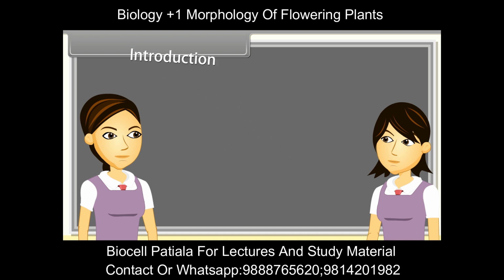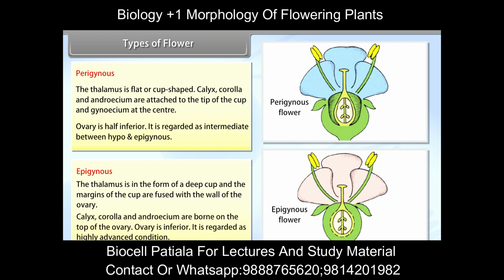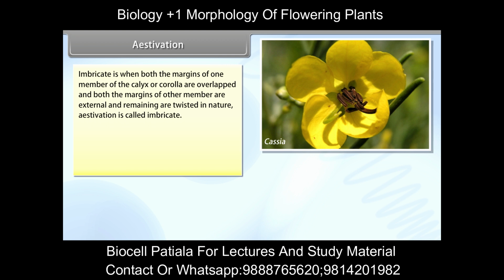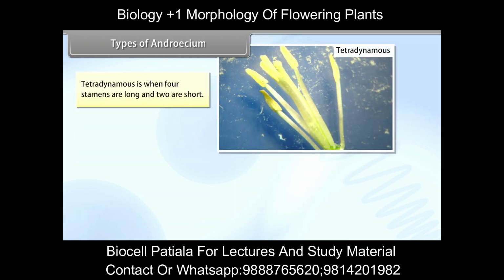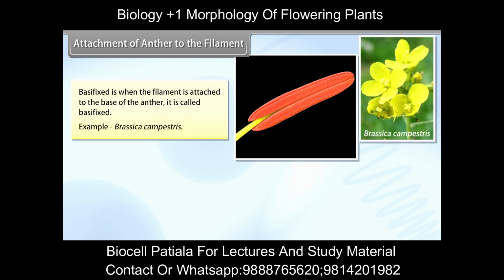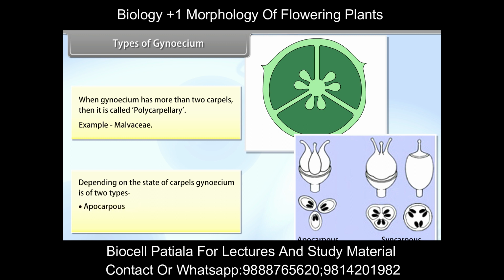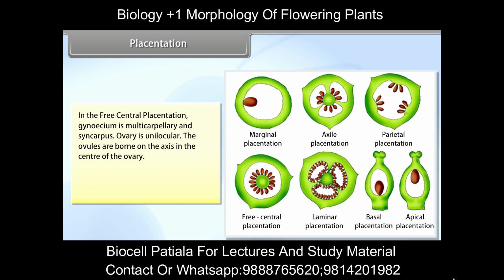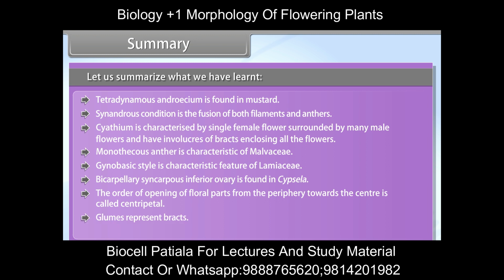Morphology Of Flower Plants Animation Part-1(root,stem,leaf,flower,placentation)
Video Study Material by Biocell Institute, Patiala

Lecture By Dr. Harish Bhalla (Bio Cell Medical/Non Medical Institute in Patiala) on